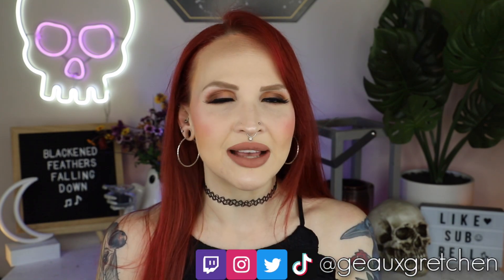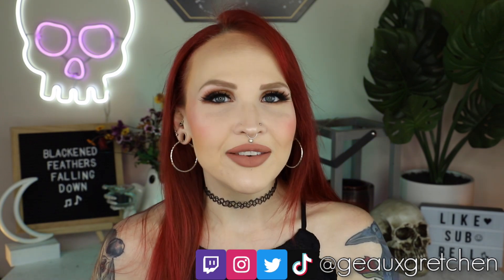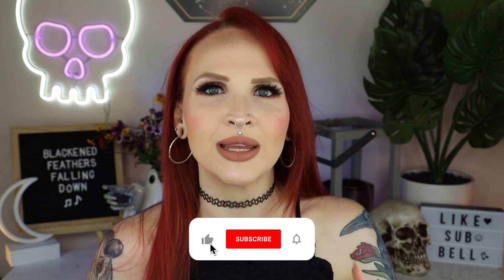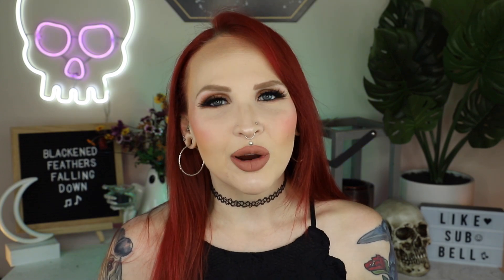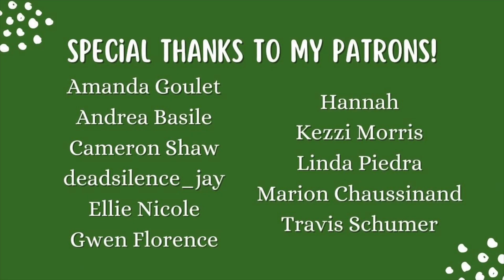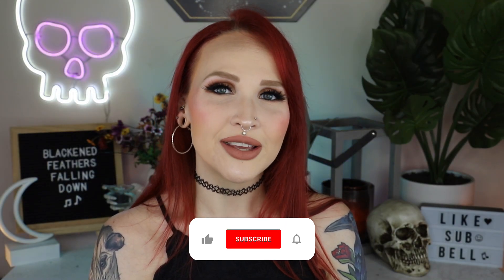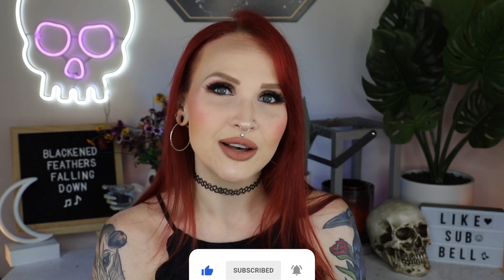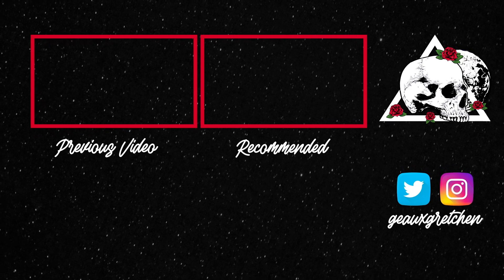TATTOO TOUR | 2022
After putting it off for a while, I am finally bringing you all a tour of my current tattoos! Hopefully I didn't forget any...😂

Because I'm always asked...
Lipstick I'm Wearing 💄// Mourning by Black Moon Cosmetics
Tattoo Artists' IG Names
♡Entire Right Arm, Tiger, Wolf, Rats & Pumpkins, Cat, Elton John Kewpie, Music Notes, Plague Doctor, Crow & Skull: rosemaryjane
♡Skull Planter, Tarot Card, Lady Face, Male Face, Carnelian, Forget Me Nots: holleyelizabeths
♡Fluorite: blaynebius
♡Hydrangeas: _sarabell_